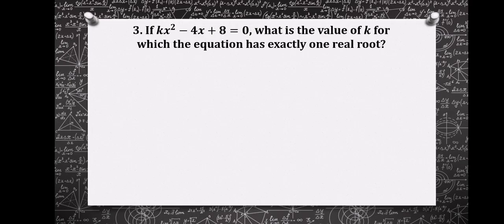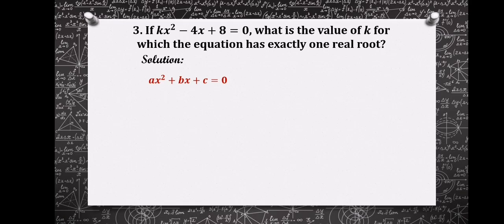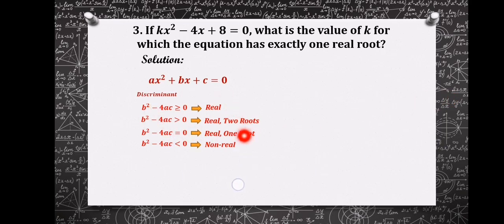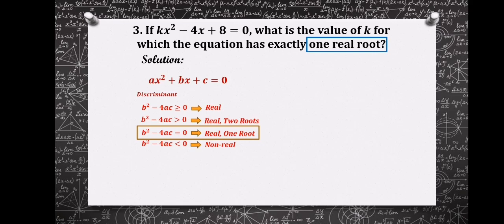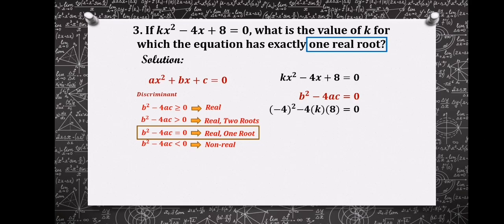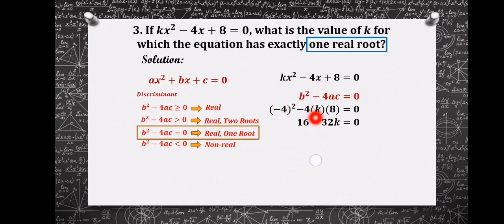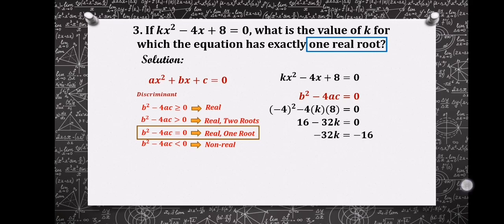MMC Metrobank MTAP Math Challenge Grade 10 | 2016 Team Oral Question #3 | Polynomials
Question #3 If kx^2 - 4x + 8 = 0, what is the value of k for which the equation has exactly one real root?

2016 Metrobank-MTAP-DepEd-Math-Challenge
Division Finals - Team Oral Competition